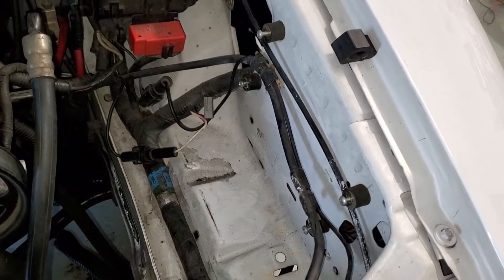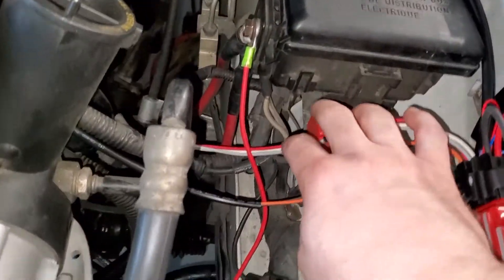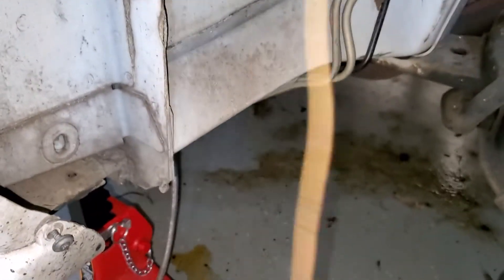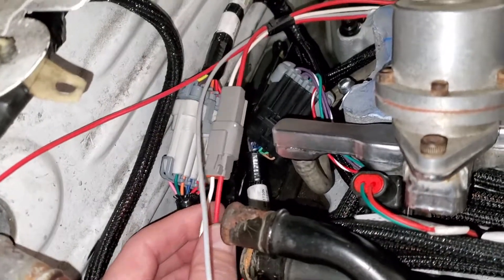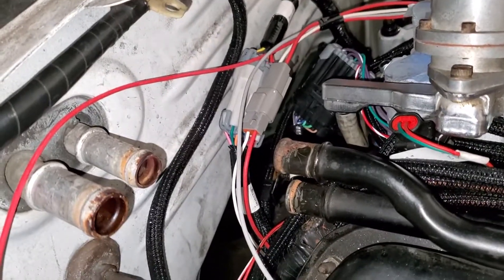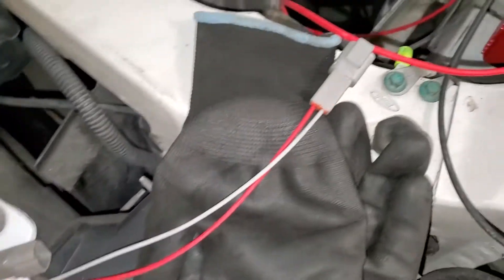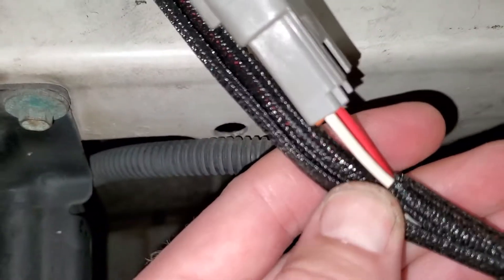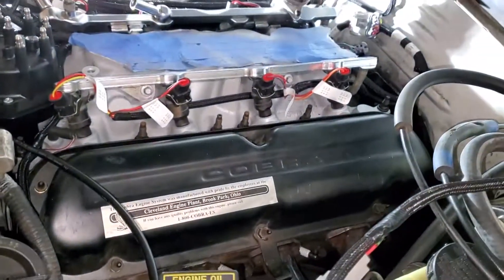SN95 Terminator X: Wiring the MSD digital 6AL, and gauges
Wiring the Tach, oil pressure, coolant temp sender (stock gauges), and MSD box routing. DO NOT WIRE THE DIGITAL 6al to the underhood fuse box!